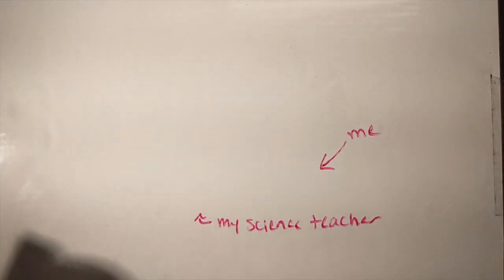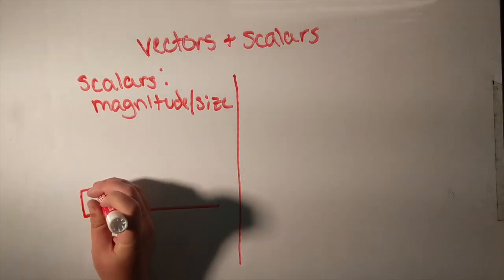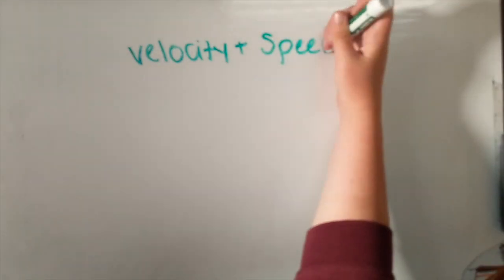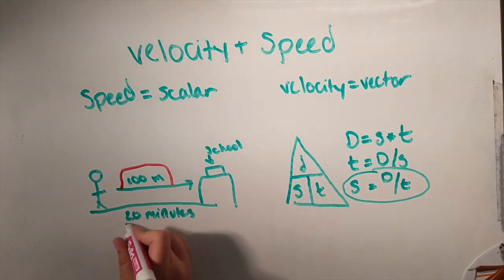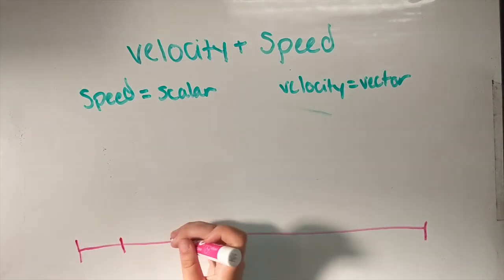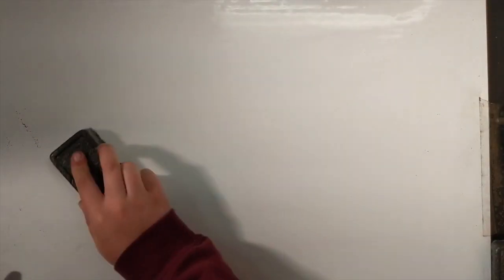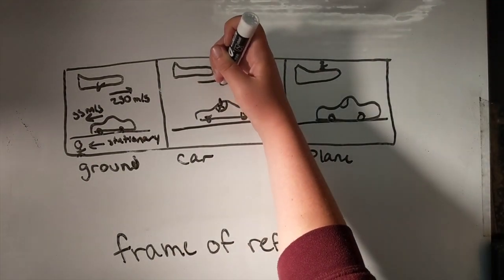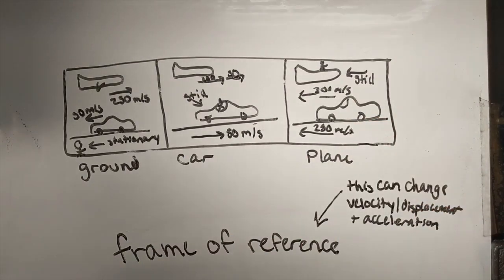One Dimensional Motion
haha this is my science final losers need more help? best teacher ever